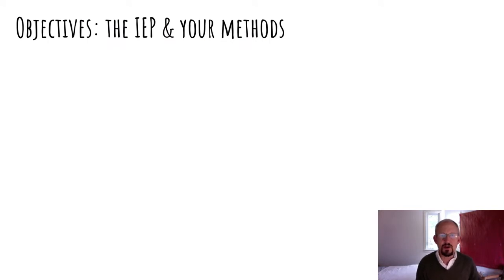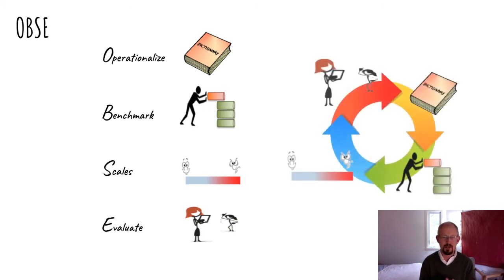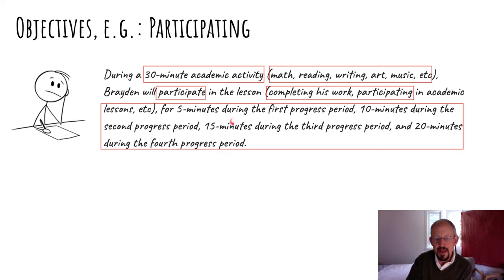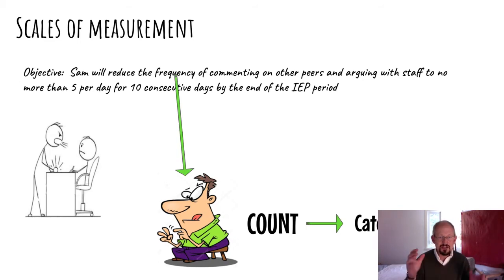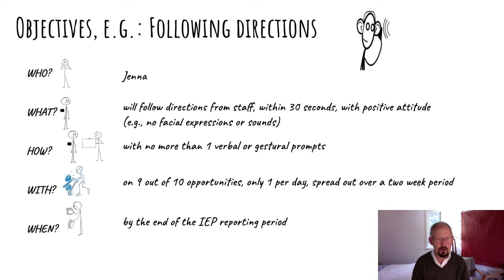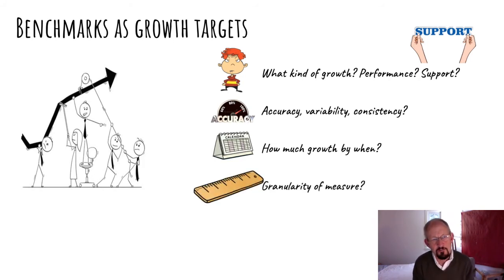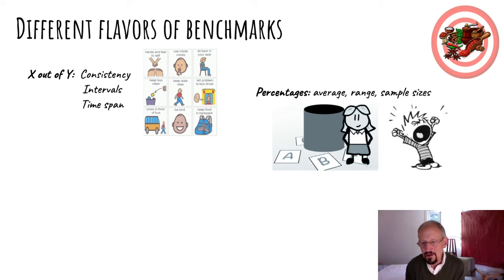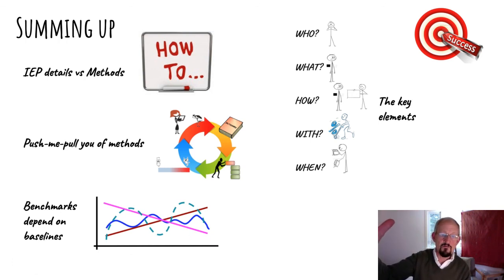Module 5 Objectives benchmarks and sampling oh my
Here we explore the nature of objectives and benchmarks, including: the necessity of including only one skill per objective; linking what an individual ought to do in the objective to relevant scales of measurement; spelling out benchmarks in terms of both target values and variability; using different statistics for benchmarks; understanding what constitutes attaining a benchmark; planning a sampling protocol to attain a benchmark by its associated date.